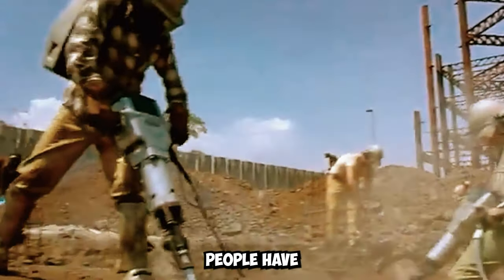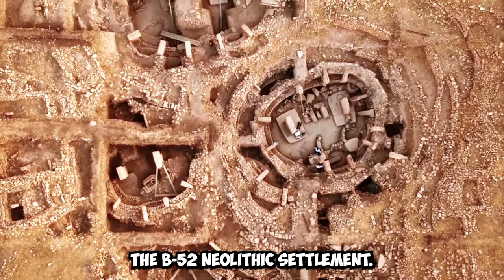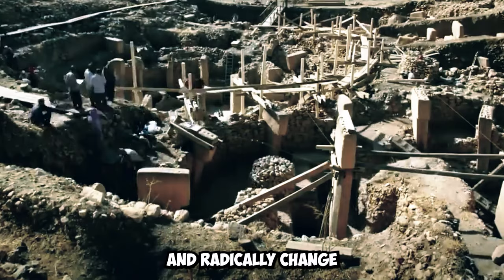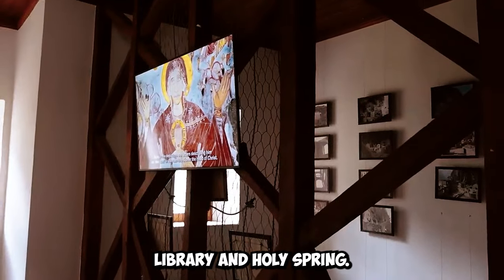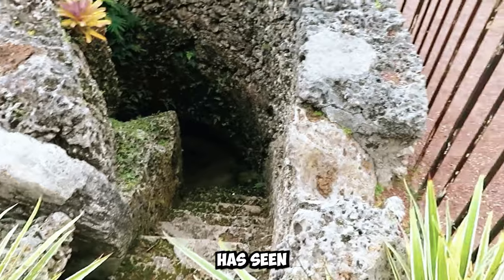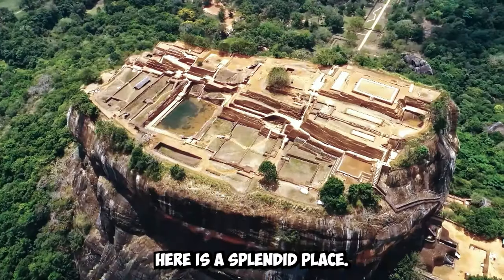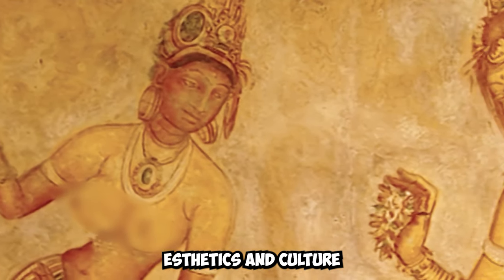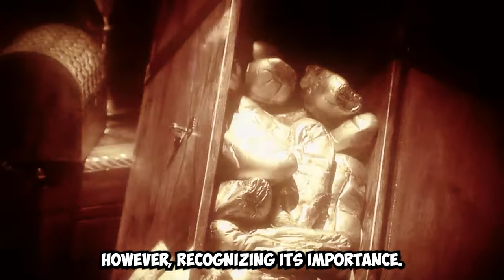Nobody Knows Who Built These Structures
Welcome to Top Exploration! Here, you'll find all the most interesting and mind-blowing discoveries we've come across. Our videos are packed with fun and engaging content that will leave you saying, "Wow, I didn't know that!" From the strange and bizarre to the latest scientific breakthroughs, we've got it all. So why not join us on this wild ride of discovery and see for yourself just how fascinating the world can be?